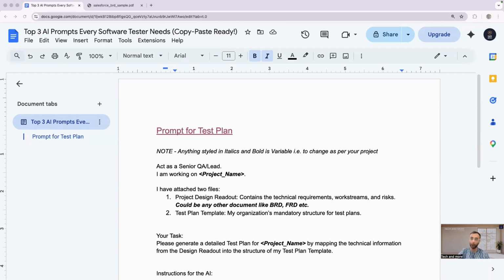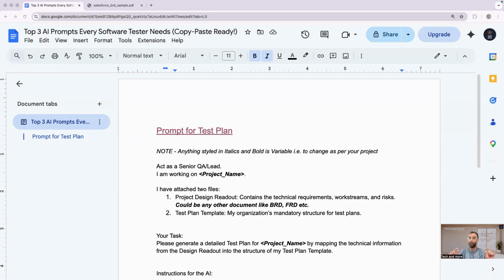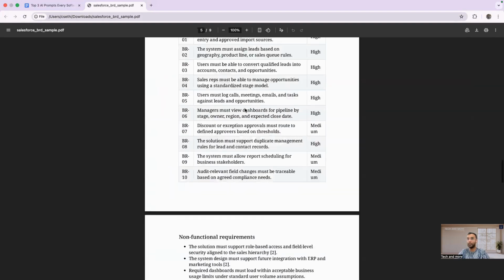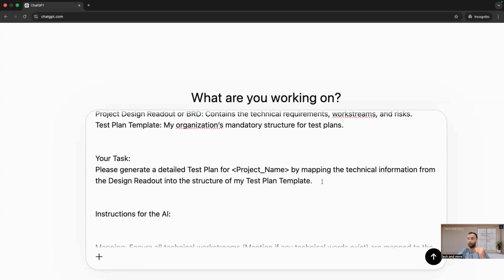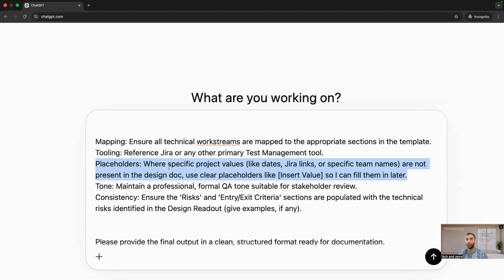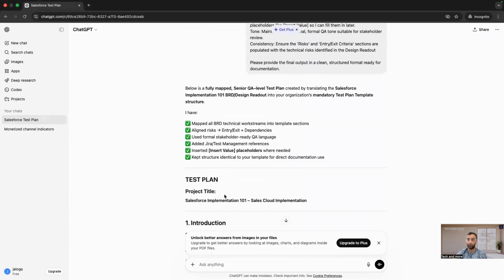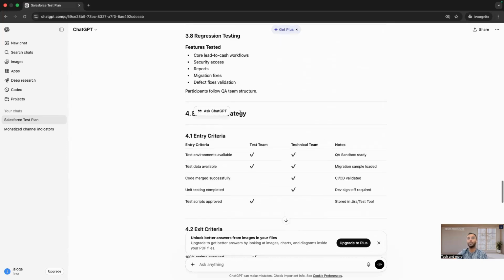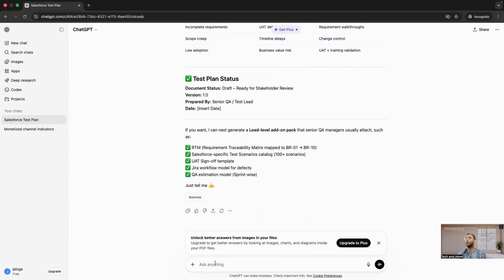ChatGPT Salesforce Test Plan in 5 Minutes: Copy-Paste Prompt from BRD (QA Hack!)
Generate a FULL Test Plan in Minutes using ChatGPT! 🚀 No more manual hassle – just copy-paste this simple prompt with your BRD or project doc + company sample.

Tired of spending hours on test plans? In this quick Salesforce QA tutorial, I show you the EXACT copy-paste prompt to create a professional test plan using ChatGPT.

What you'll learn:

Step-by-step: Feed your BRD/project doc + sample test plan into ChatGPT
Customize for Salesforce projects (or any app)
Free prompt template (link in pinned comment)
Pro tips for company-specific tweaks